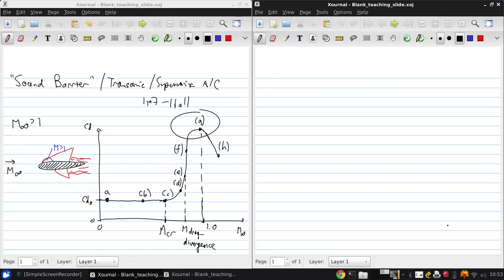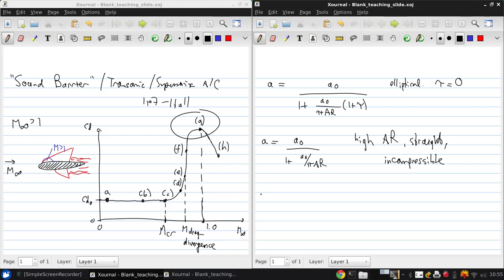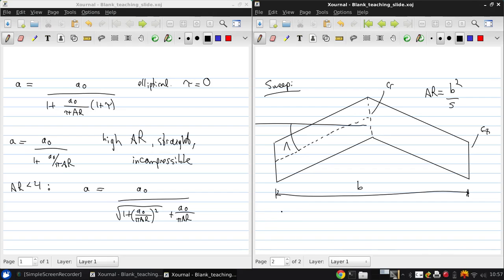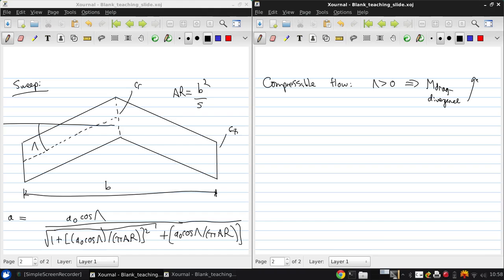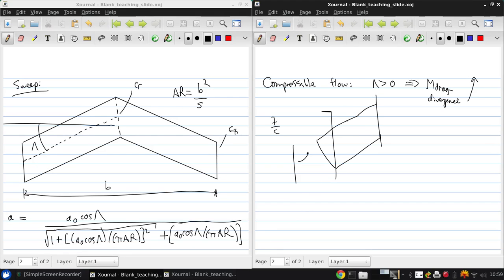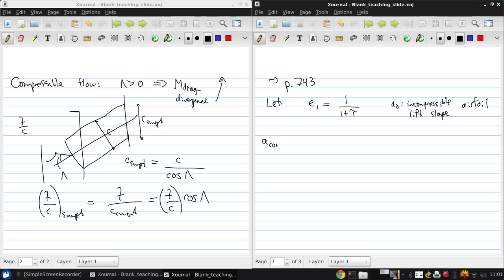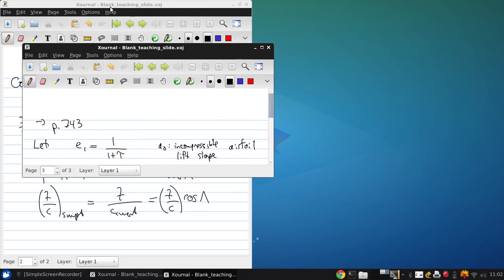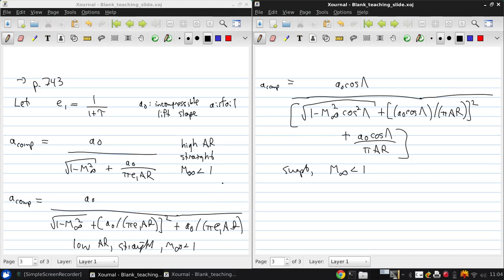University of Windsor 06 94 471 Lecture10 part02